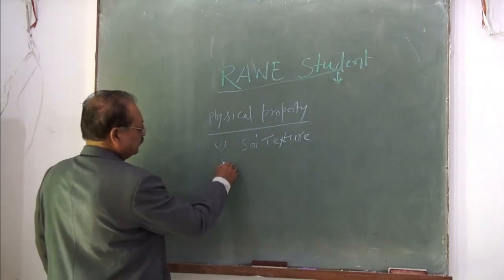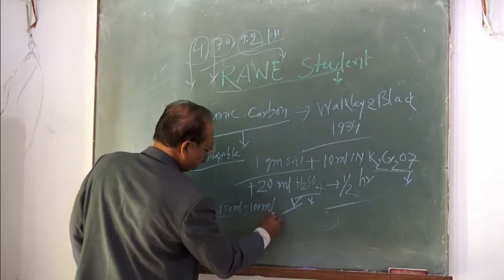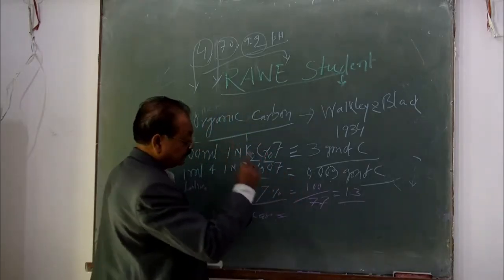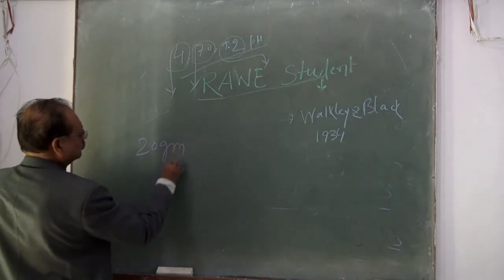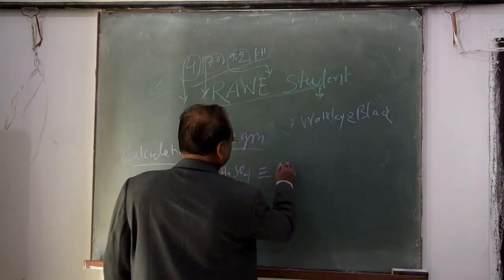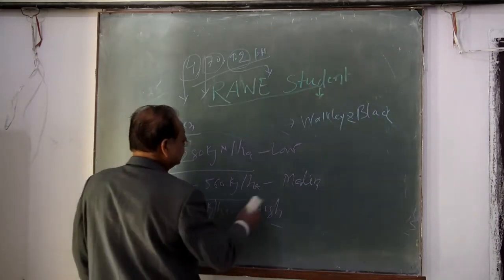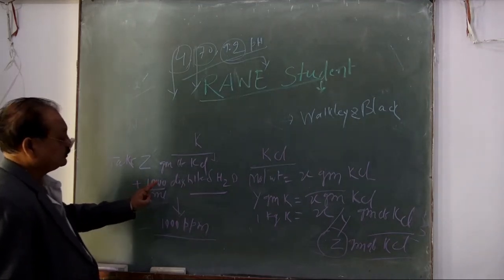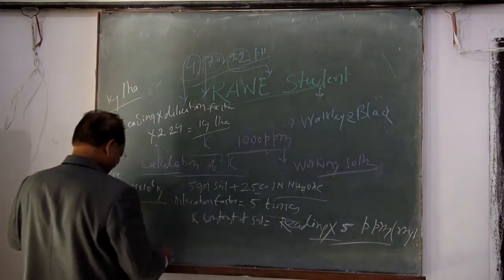RAWE Soil Science LEC 1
Topic: Soil Science
Course : RAWE
Lecturer: Dr. Rakesh Kumar
Semester: VI
Batch: 2017-18